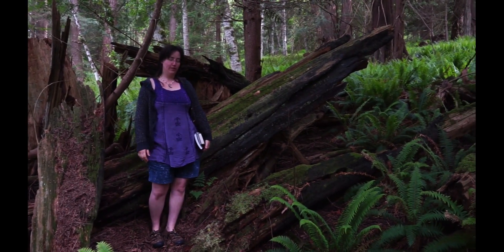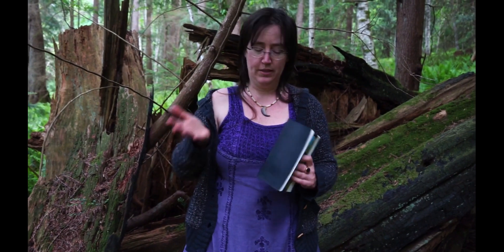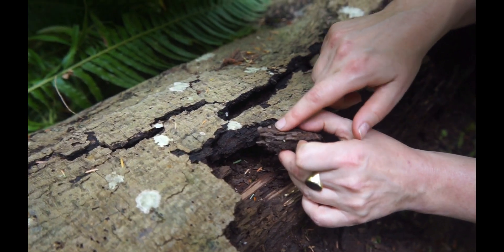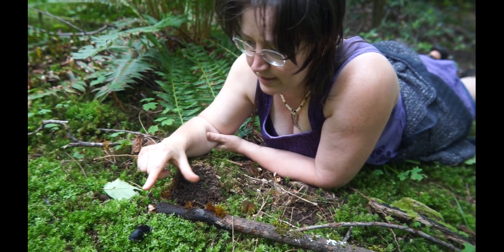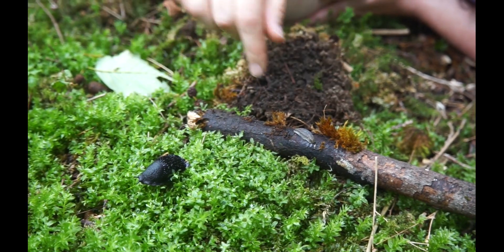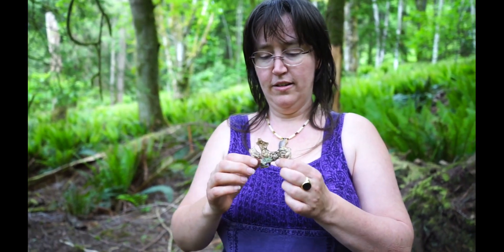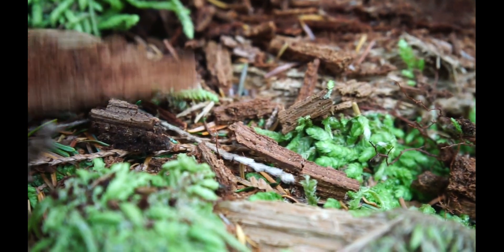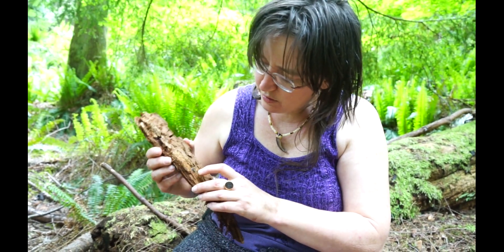Outdoor Exploration with Emily: slugs, snails and bugs in the rain forest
Today we went looking for invertebrates, and we did find both insects and gastropods. We even found a devil's club plant that was crawling with ants, and a tiny freshwater shrimp (although sadly, it was dead!) And yes... we discussed the edibility of slugs.

The Outdoor Exploration series will continue each Monday, Wednesday, and Friday, and is funded through a Responsive Neighbourhood Small Grant from the Bowen Island Community Foundation, Bowen Island Municipality and the Vancouver Foundation.

The 2020 pandemic has necessitated the cancellation of the programs I usually run, but as an explorative learning facilitator and foraging tour leader, I can't just stop sharing the wonderful world of exploration and discovery, so for the next few weeks I'll be sharing my discoveries here. Come exploring with me! At this time there is a great need for personal isolation, but that doesn't mean we have to stay inside. Put on whatever protective gear you need to get you safely out where the wilderness begins and get exploring! I live on a small rural island and have a great wilderness at my backdoor, and sometimes we'll explore the concrete and backyard wilderness, as well.

The idea is not to show you the world, as much as it is to provide inspiration for exploring. I hope you'll get out and explore your world!